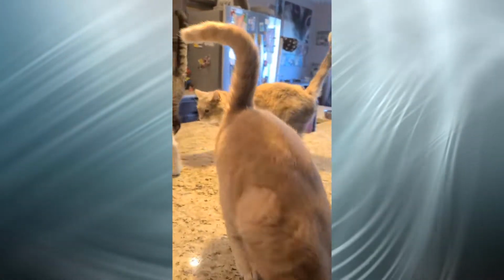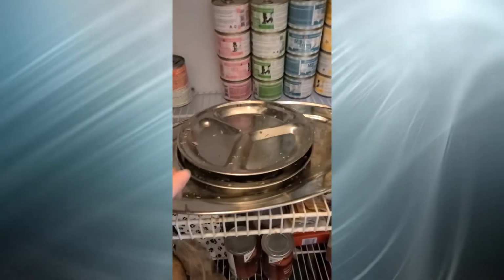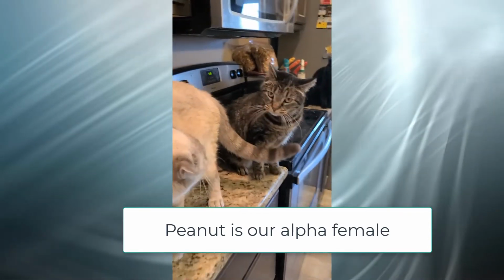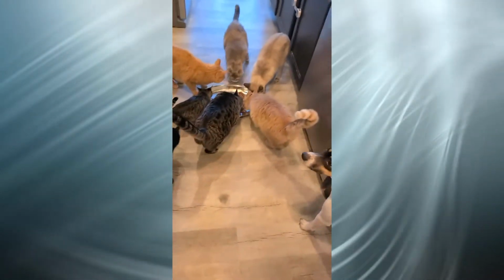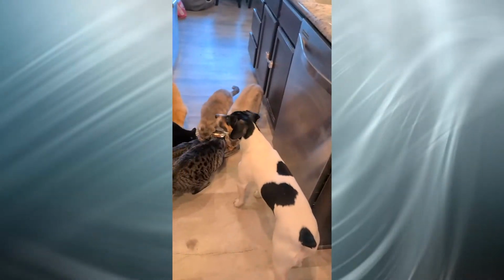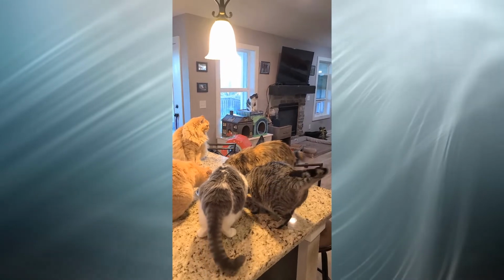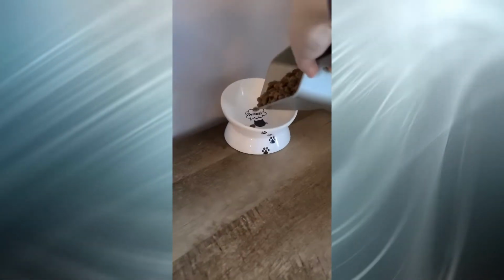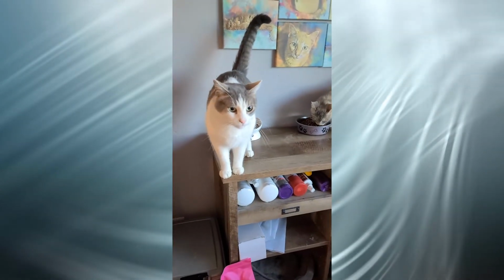Feeding 15 Cats Breakfast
See how 15 cats get fed breakfast each morning!

No more scooping! Get $25 off a new Litter Robot or a Feeder Robot

**This video is for education or entertainment purposes only**